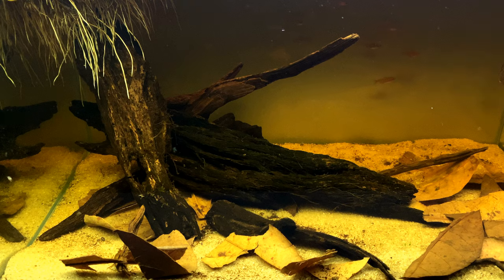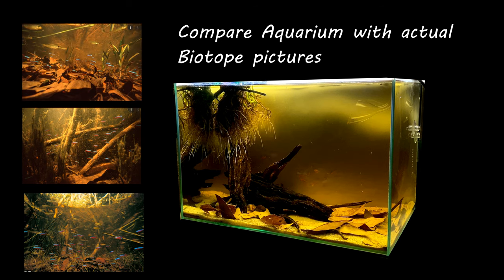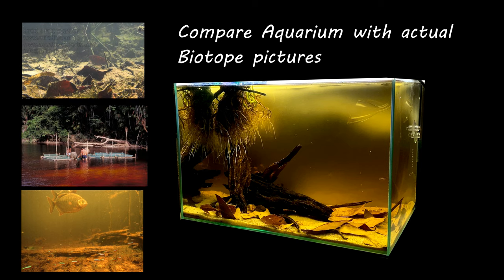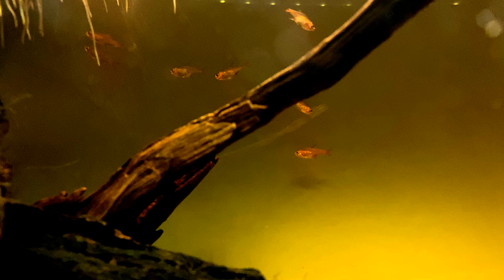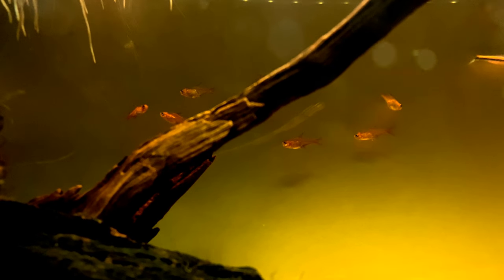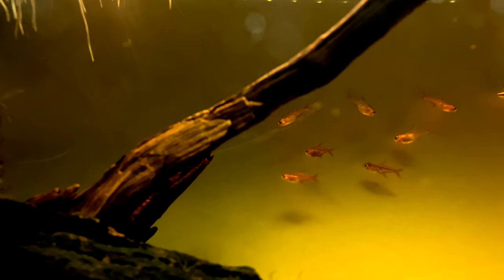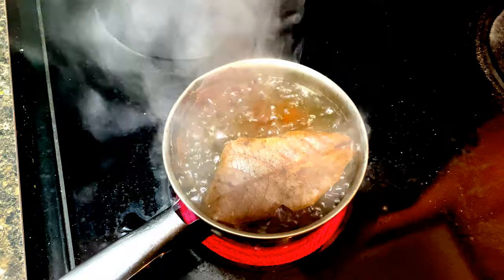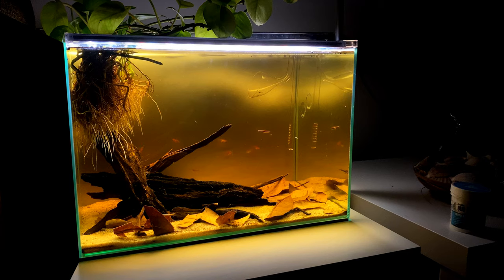Beginners' Guide To Black Water Biotope Aquarium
This video explains my approach to recreate nature's blackwater biotope at home aquarium.